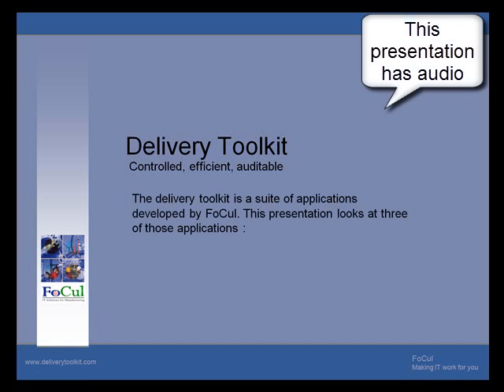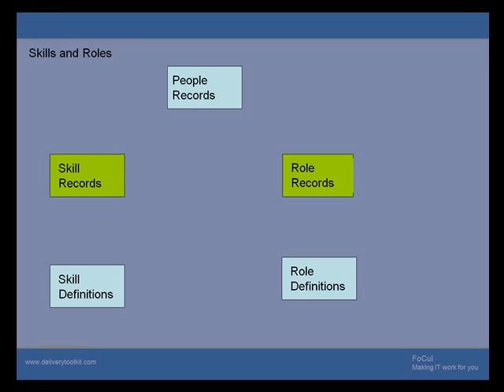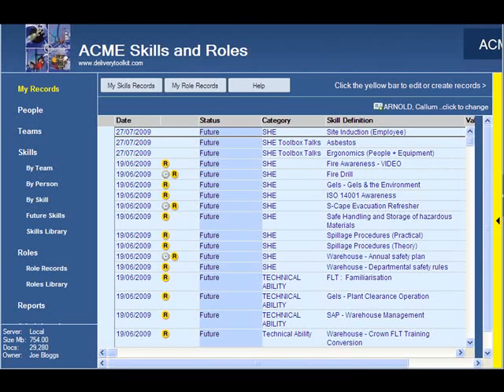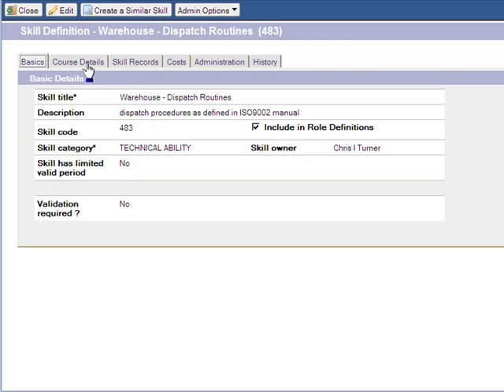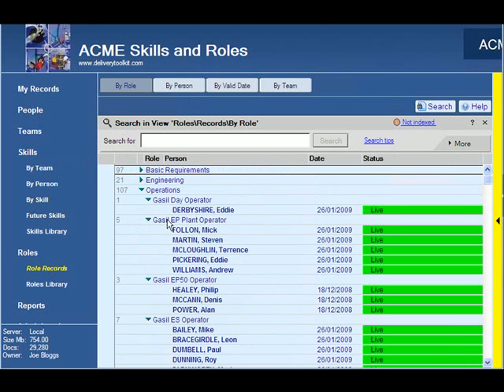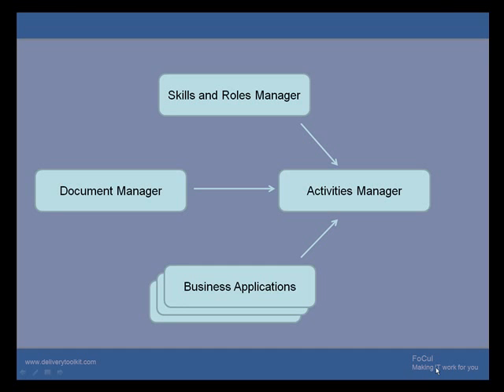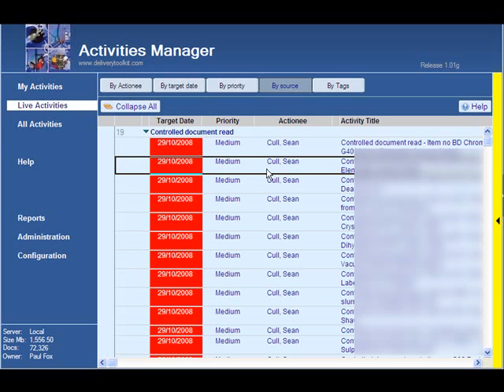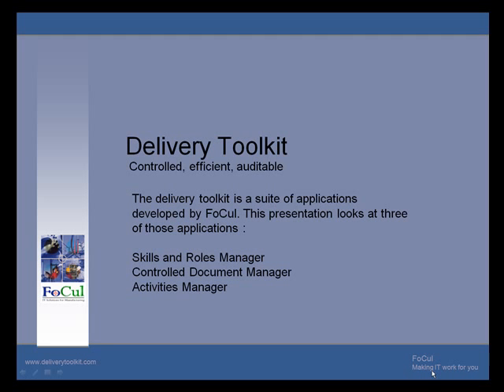Using the Document Manager, Skills and Roles Manager and Activities Manager together